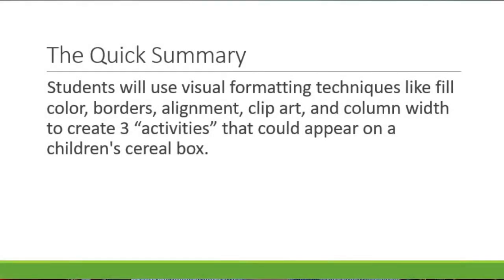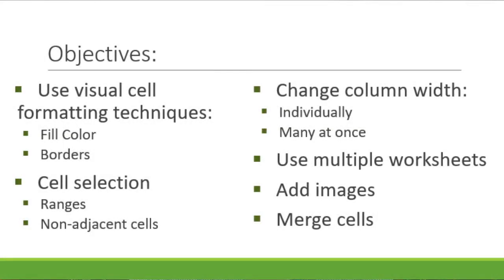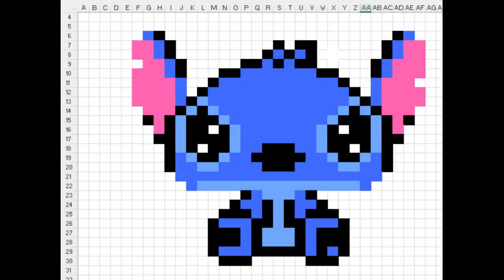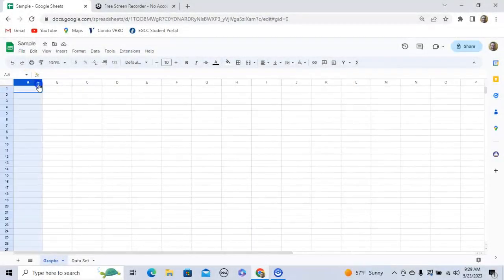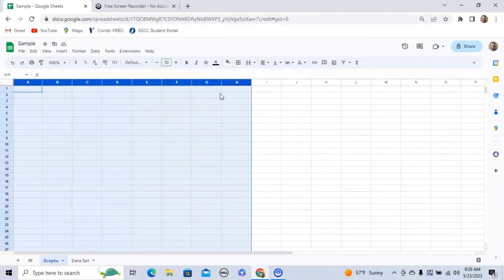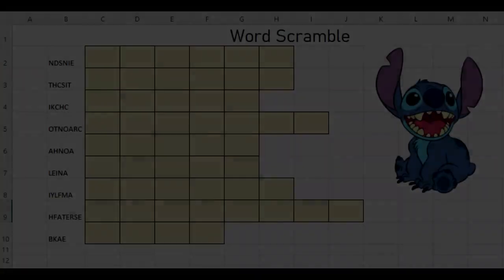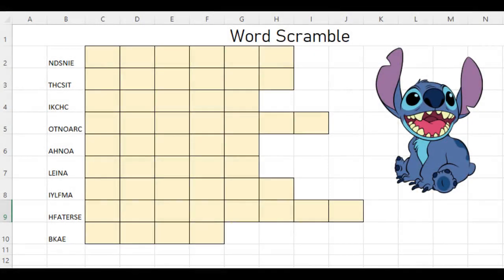Spreadsheet Lesson Plan - Formatting Skills with Cereal Box Activities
This video covers a lesson in basic cell formatting in Google Sheets or MS Excel.  Students use basic formatting techniques to create a pixel art, word search, and word scramble - the sort of activities you'd see on a children's cereal box.